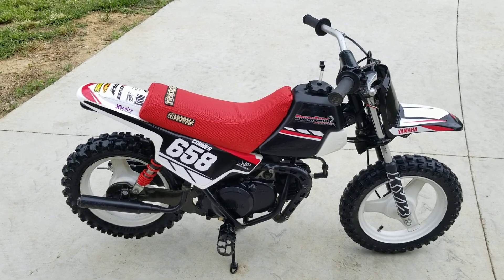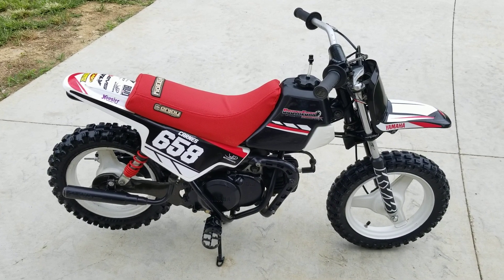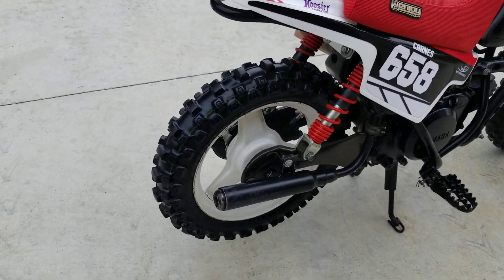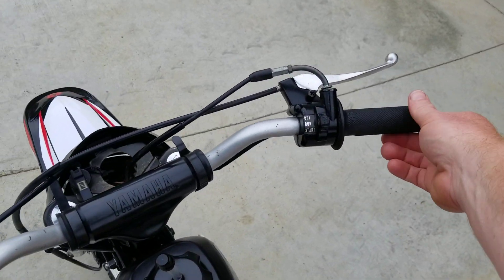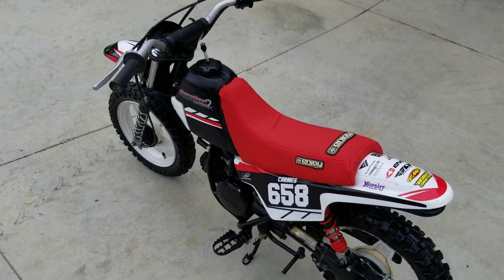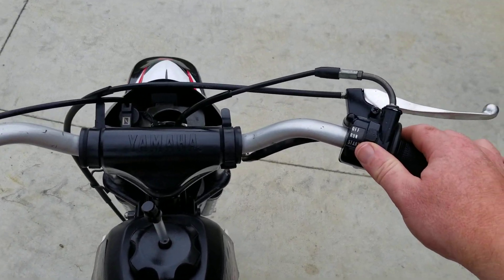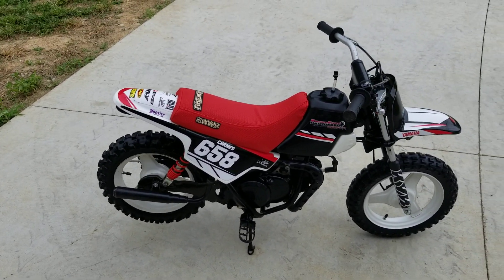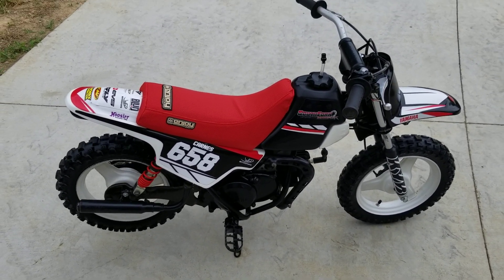Yamaha PW50 walk-around and start-up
Edit: SOLD
For sale in Ohio County, KY, as of 8/2/23.  See Facebook and Craigslist.